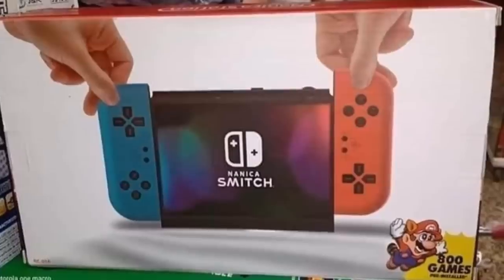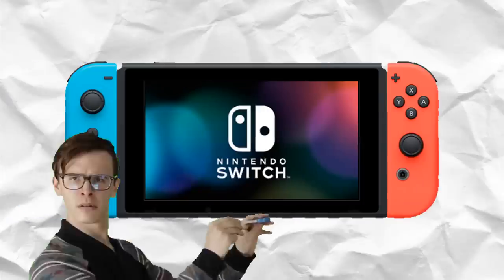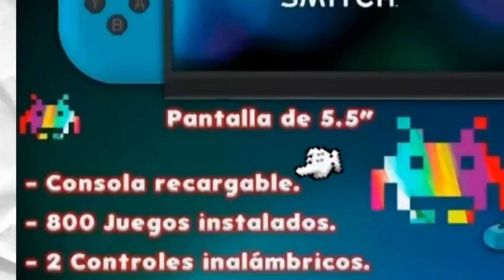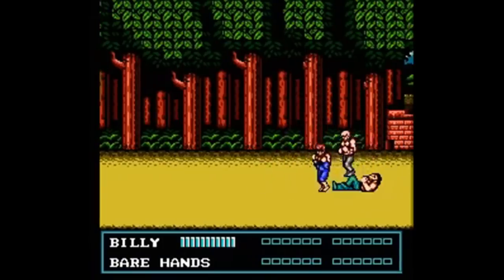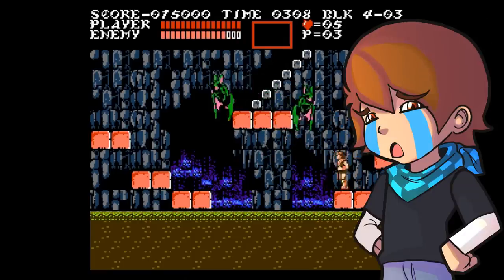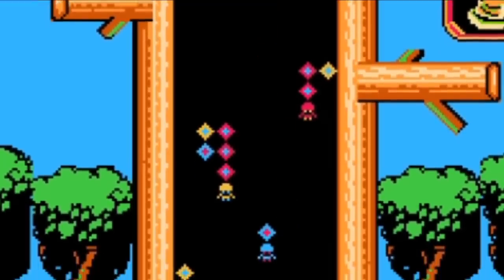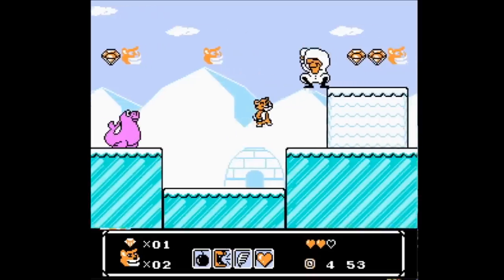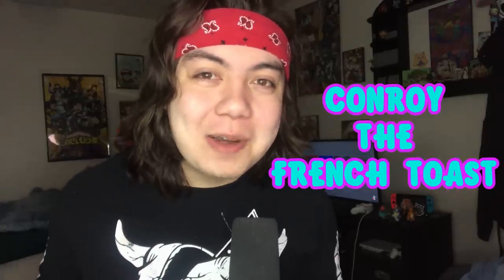Nintendo Switch 800-in-1 BOOTLEG CRAP CONSOLE - ConnerTheWaffle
the nanica smitch has games